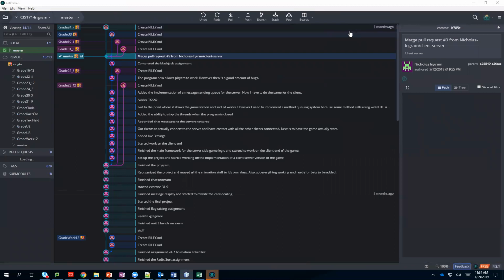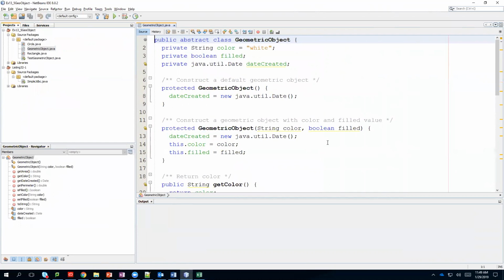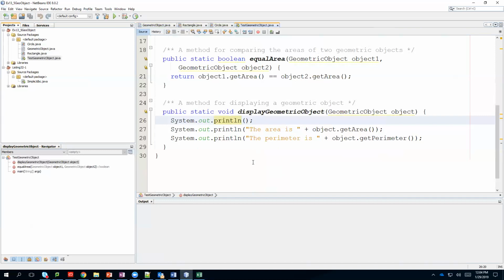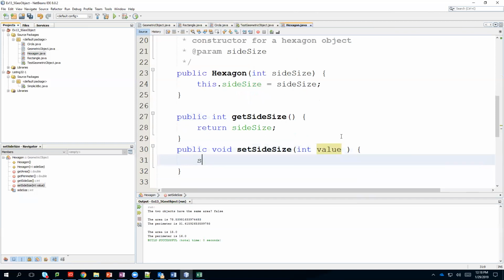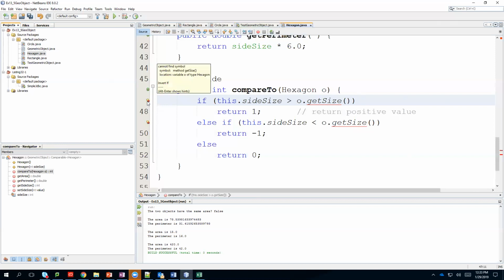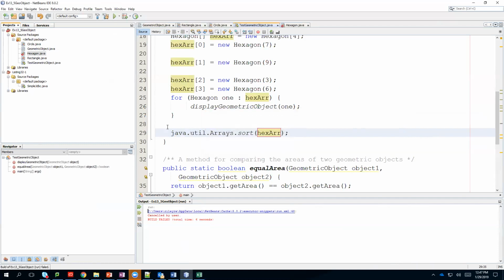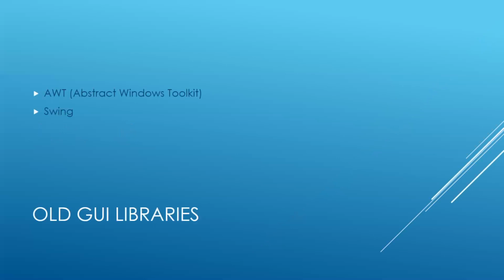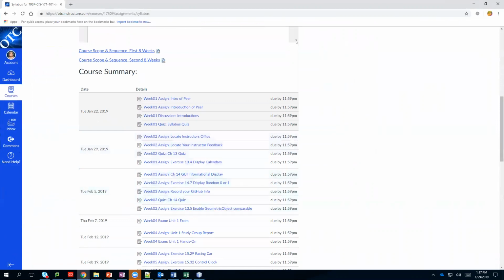CIS171 101 SP19 Week03 Session 1 Comparable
Update the GeometricObject project to include a new class for hexagon. Add the comparable interface to demo sort.